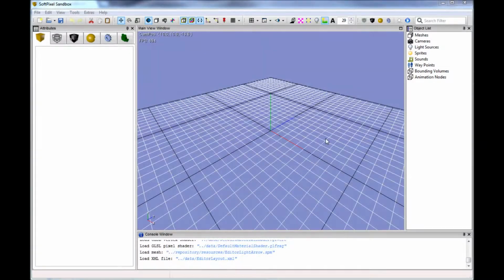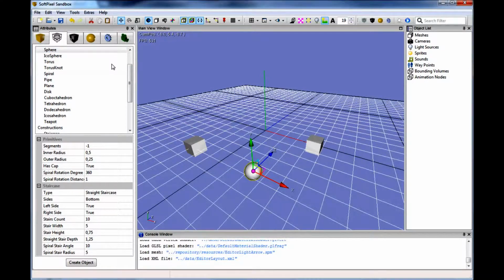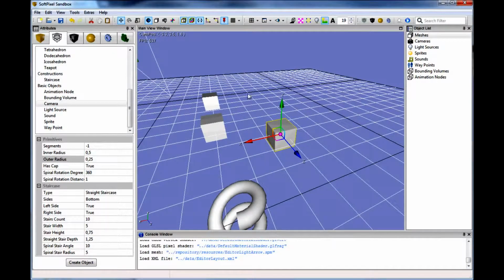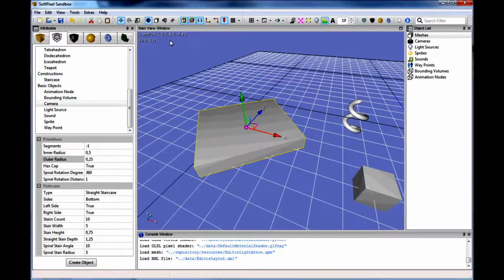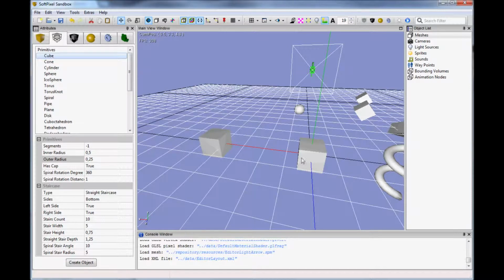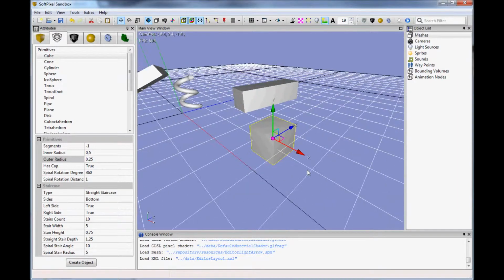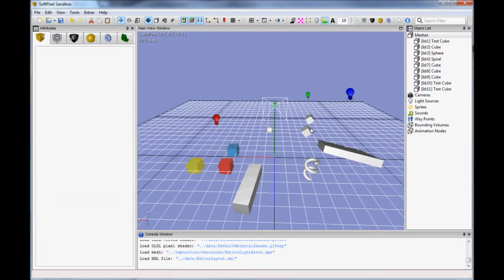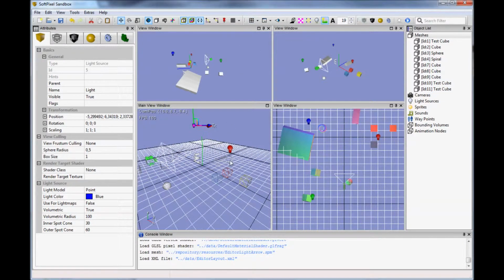Tutorial Introduction SoftPixel Sandbox (HD)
Tutorial Introduction SoftPixel Sandbox, SoftPixel Sandbox Tutorial, SoftPixel Sandbox Tutorial Introduction, Sandbox Tutorial, Google Sketchup Sandbox Tutorial, Soft Sandbox Setting to Dual Client Seal,